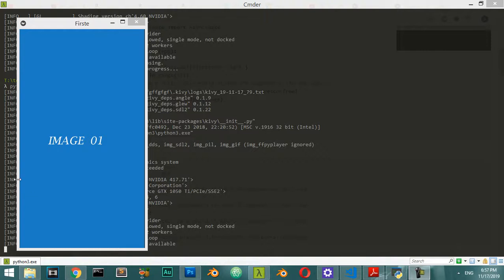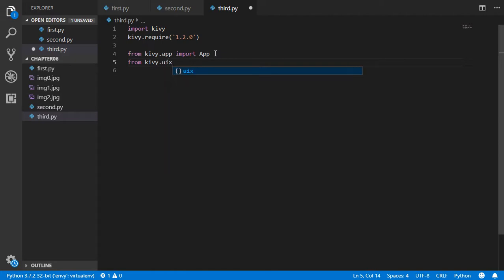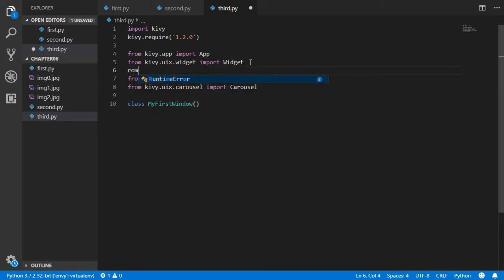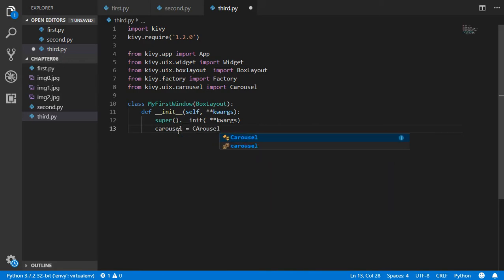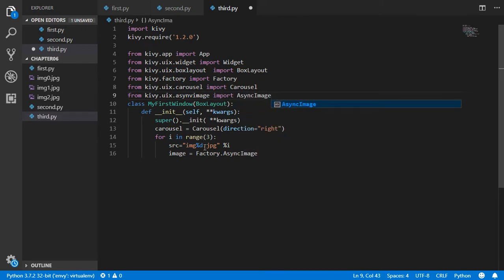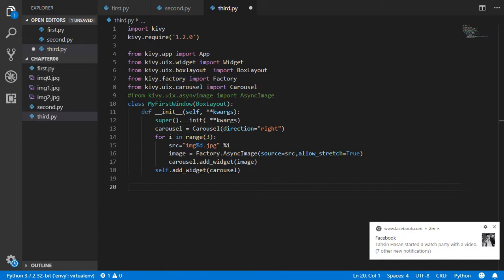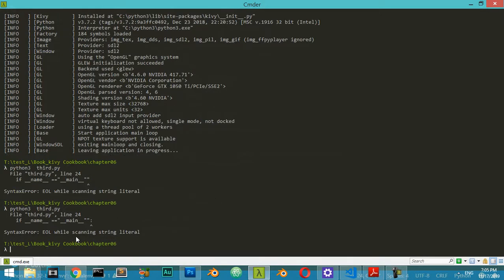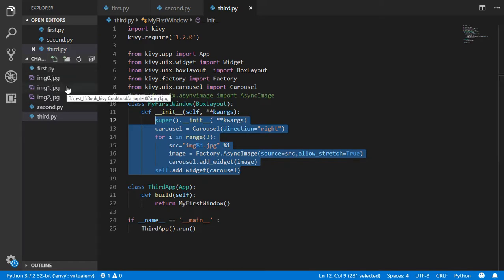How to make Image Gallery with kivy Framework [EN.]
making image gallery  in kivy framework